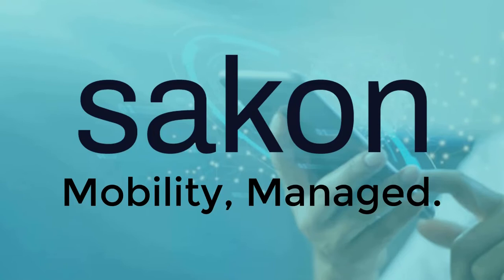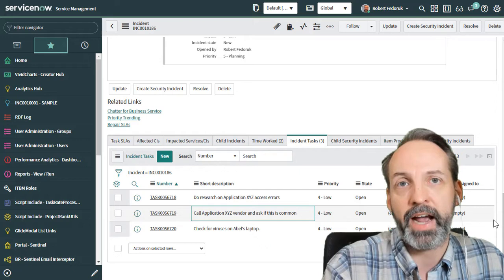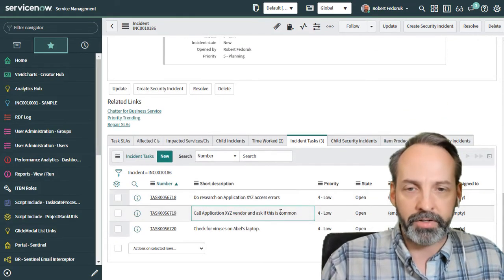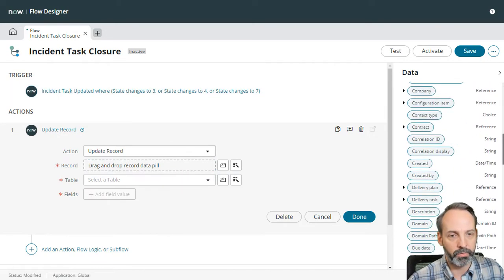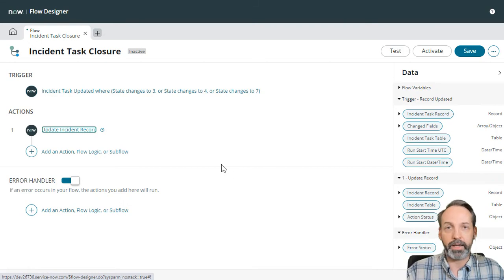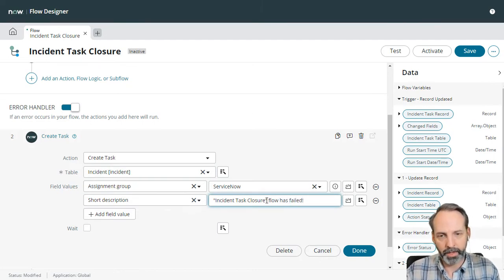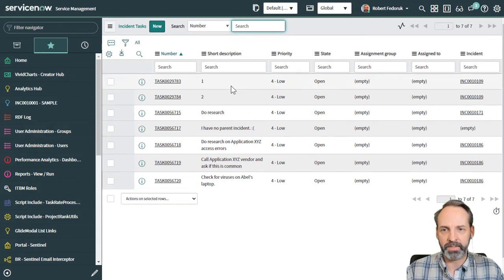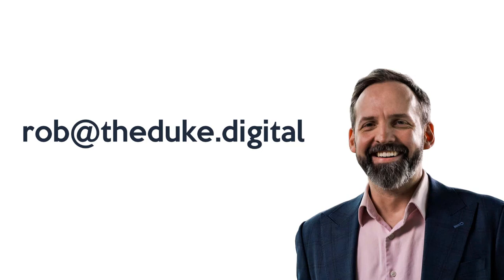Replacing a Business Rule Using ServiceNow Flow Designer. Update parent from child.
GoWithTheFlow is a new minimal edit playlist where I build with ServiceNow Flow Designer.  In this episode we use ServiceNow Flow Designer as a substitute for a simple business rule.

📱 SAKON - The Definitive Mobility Management platform integrated into ServiceNow

Lets build something together.  rob (at) theduke (dot) digital